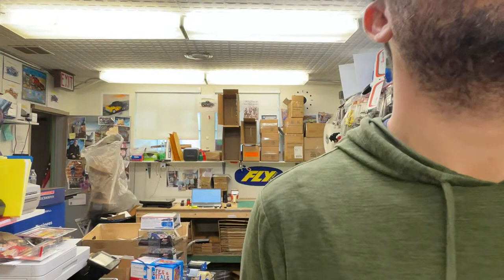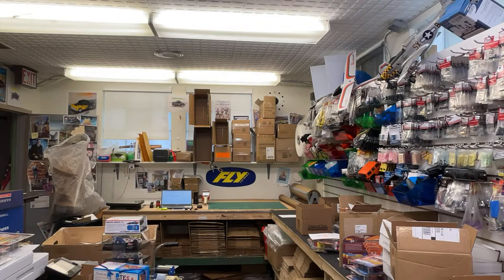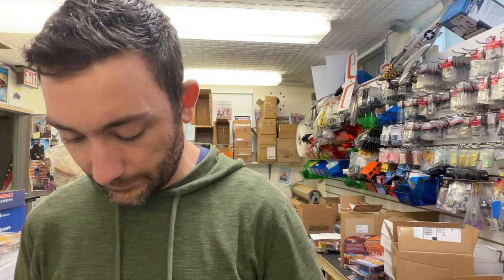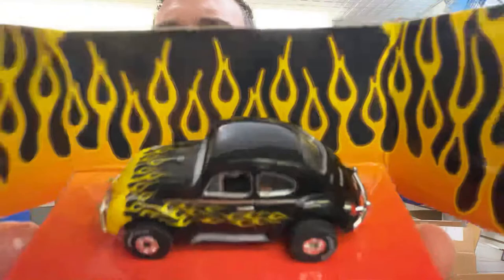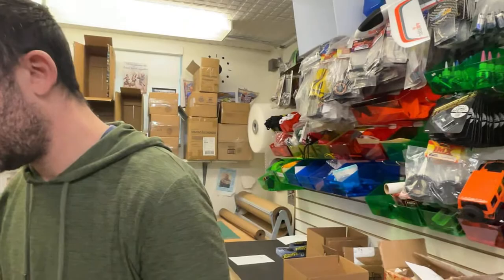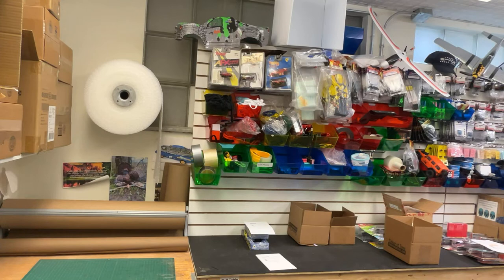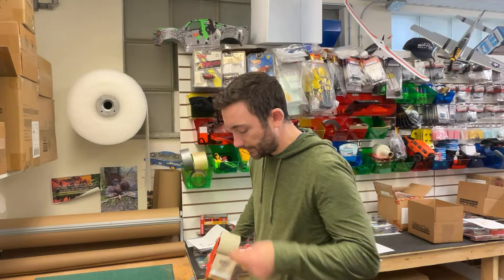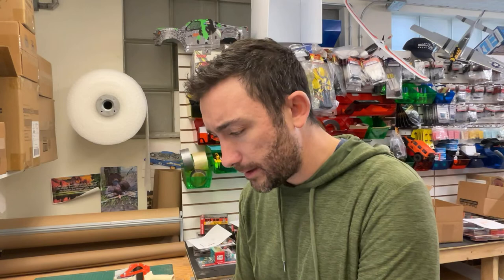Big Big Big JUST SHOWED UP LETS TAKE A LOOK